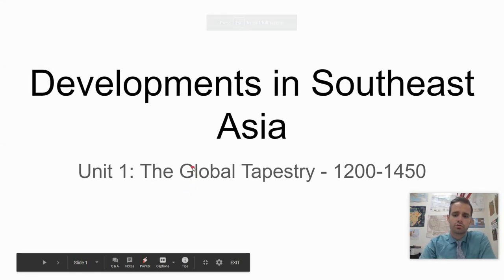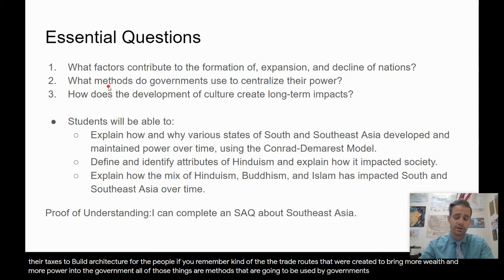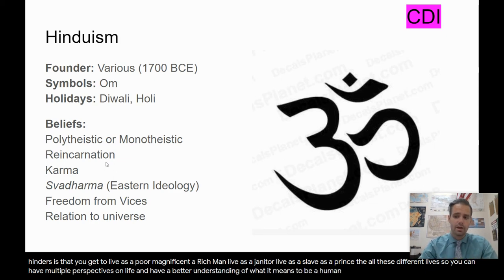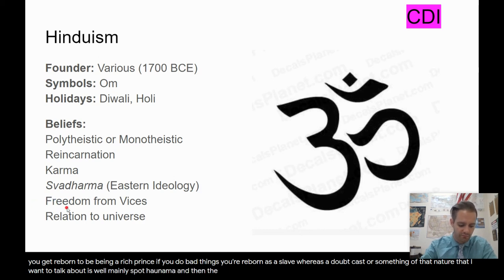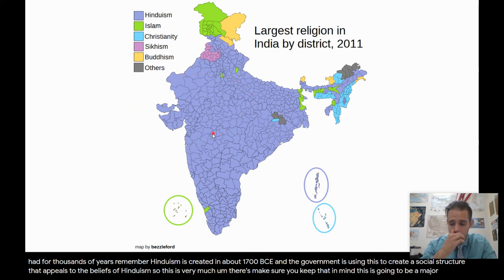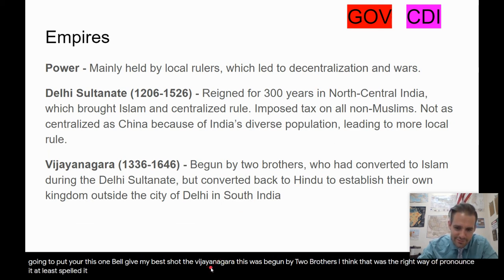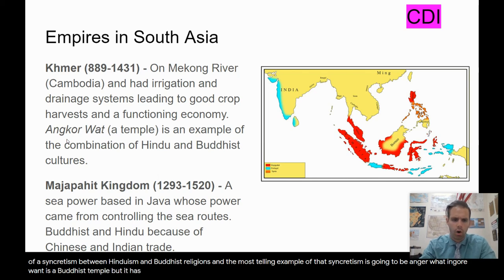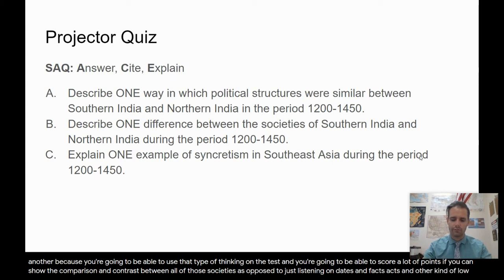Developments in Southeast Asia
Questions
1. In your own words, explain the basic principles of "Eastern Ideology."
2. What were the two major religions in India?
3. Provide two examples of syncretism between Muslim and Hindu cultures in India.
4. Angkor Wat, currently on your screen, is an example of syncretism between what two religions?
5. Explain in your own words how the Majapahit became incredibly wealthy.
6. Refer to the passage below to answer the question.

"The Hindus believe that there is no country but theirs, no nation like theirs, no kings like theirs, no religion like theirs, no science like theirs. They are haughty, foolishly vain, self-conceited, and stolid."

Al Beruni, Muslim scholar at the court of Mahmud of Ghazni, early 11th century.

Which element of Al-Beruni's point of view does he express most clearly in this passage?

a. He was a monotheist writing about people who were polytheists.
b. He was a Muslim writing about Hindus
c. He belonged to the group that conquered the people he was writing about.
d. He grew up in a region to the west.